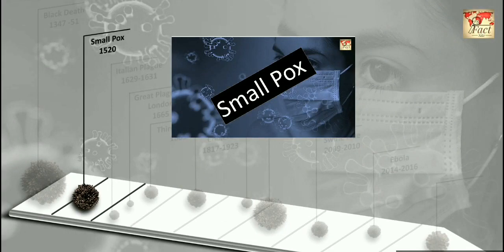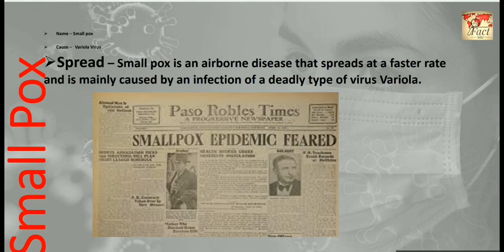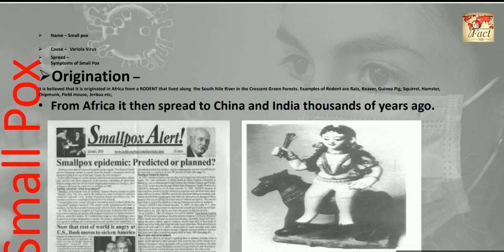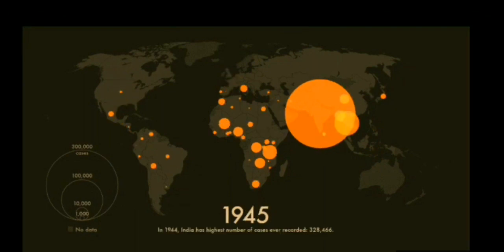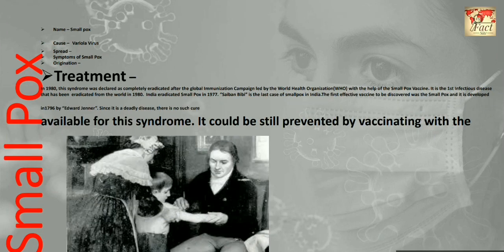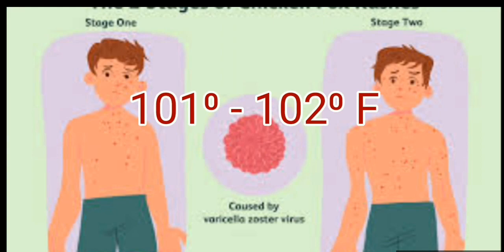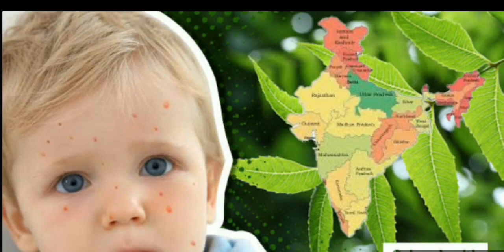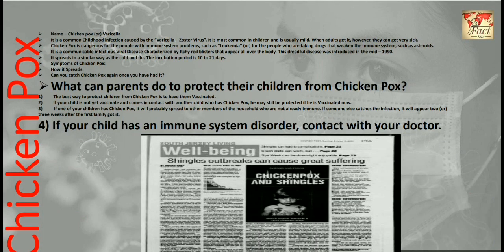History of pandemics and epidimics series episode 3- About 1520's Small Pox & 1658's Chicken Pox.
Please suggest next video topic.

Jai hind!!🙏🙏